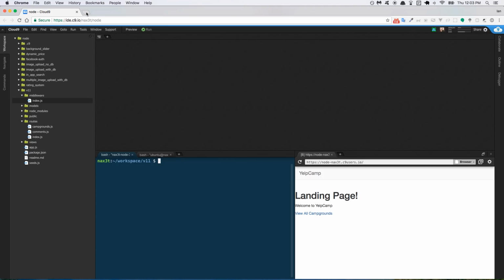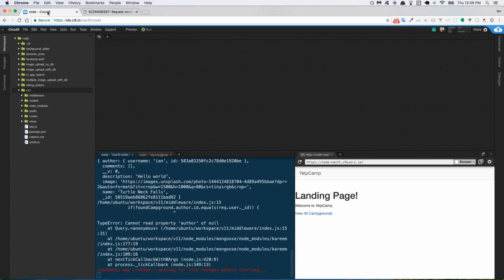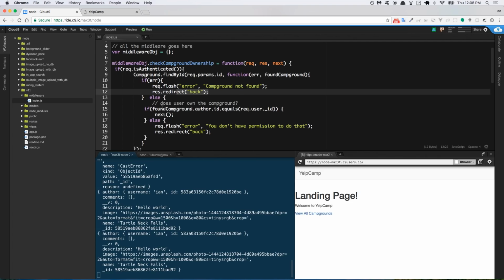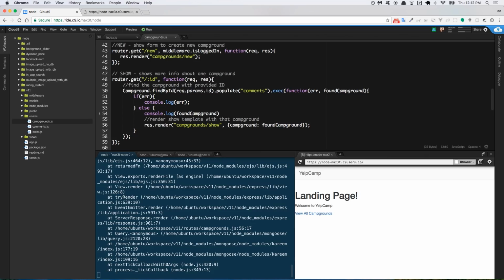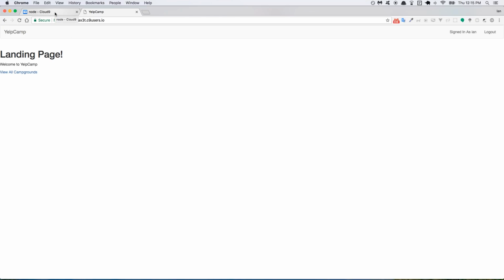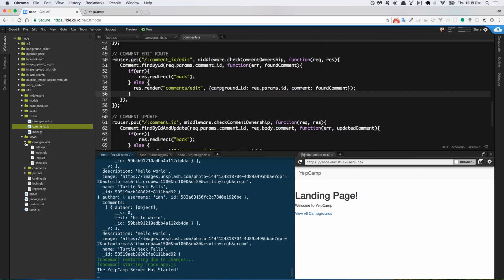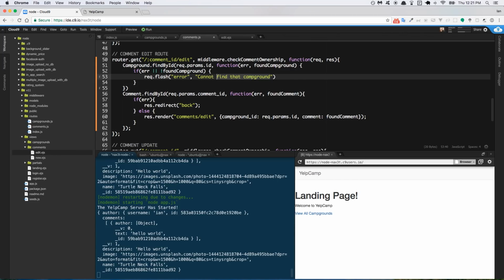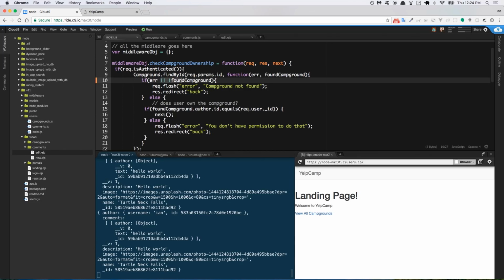Error Handling Bug Solution - YelpCamp Tutorial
In this video I'll show you how to fix a couple bugs in your YelpCamp v11 while you count how many times I can say the word "problematic" to the soundtrack of my 3mo daughter cooing :)

Thumbnail Background Photo by Zach Betten on Unsplash